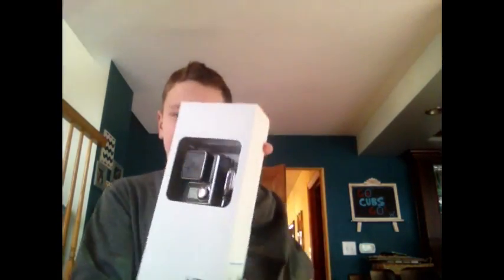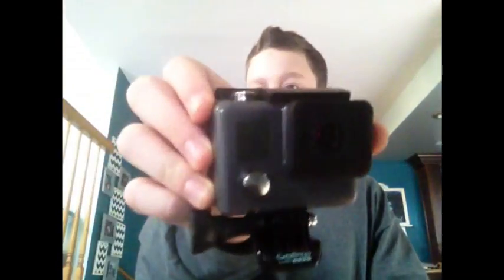Unboxing My New Go Pro